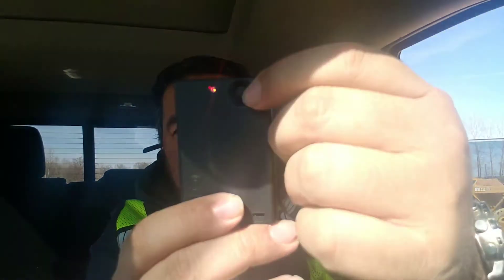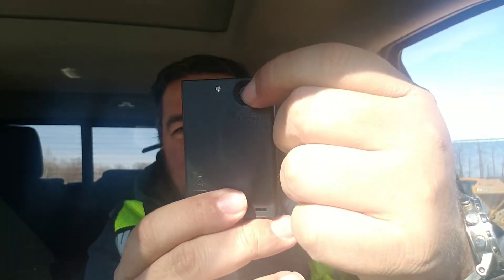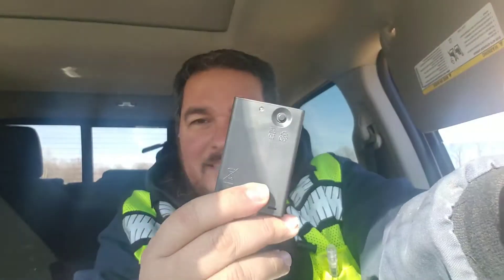Do they suck? / Heated Gloves / Kevin Reviews Stuff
Ordered on wish.